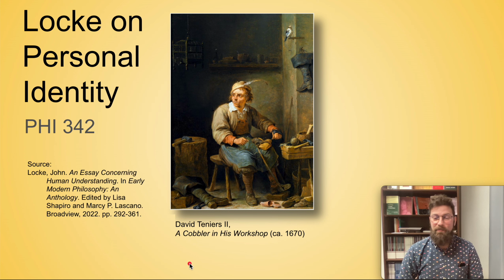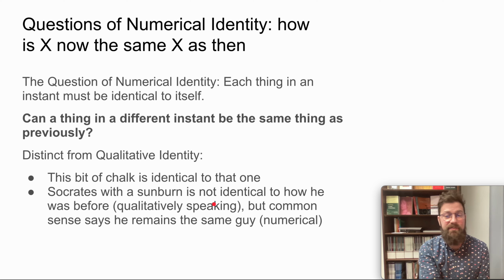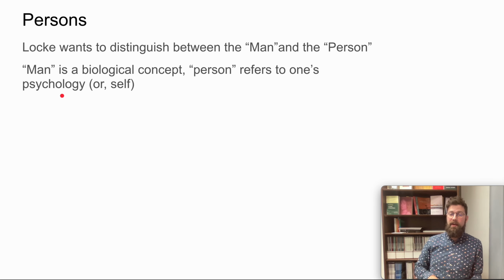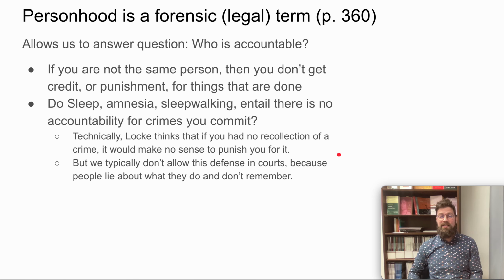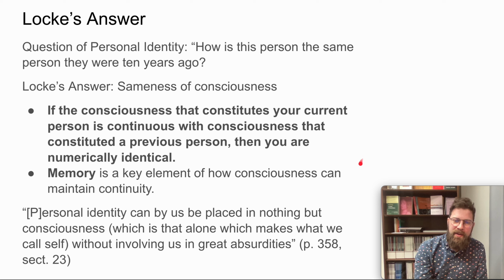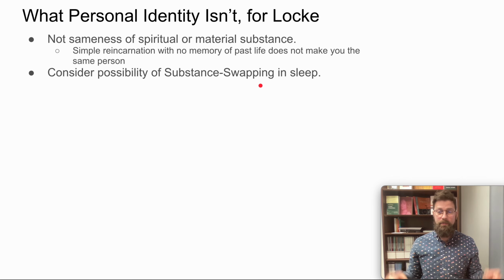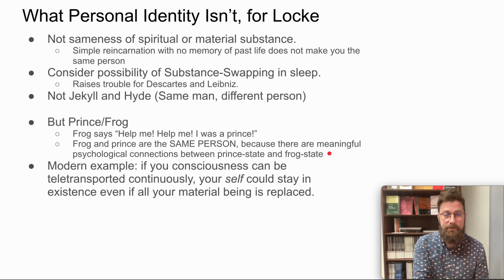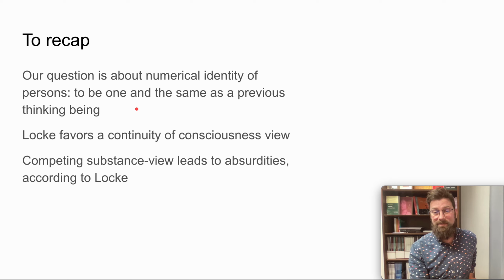Locke on Personal Identity